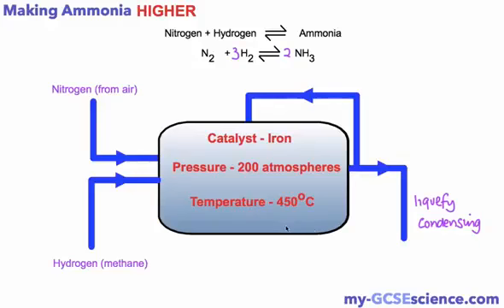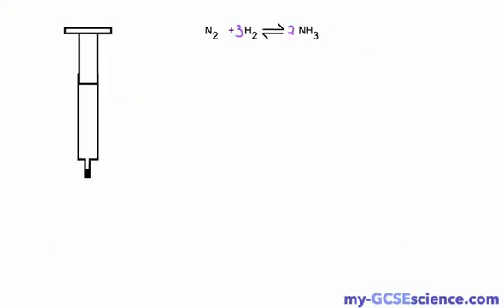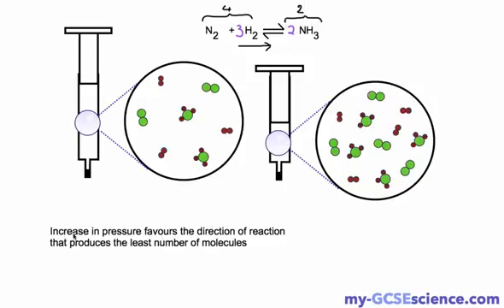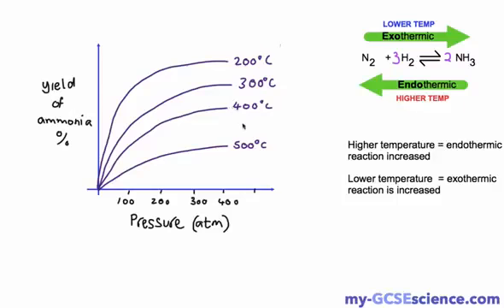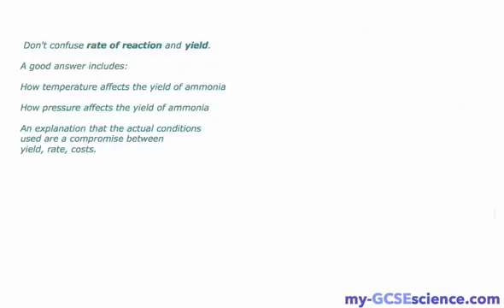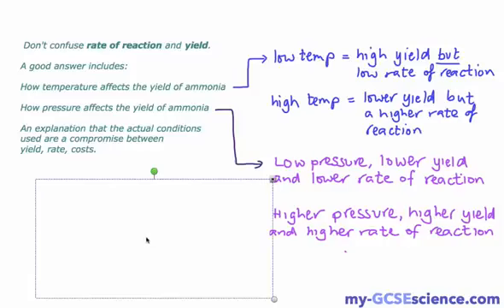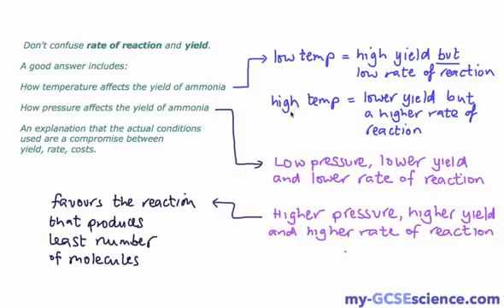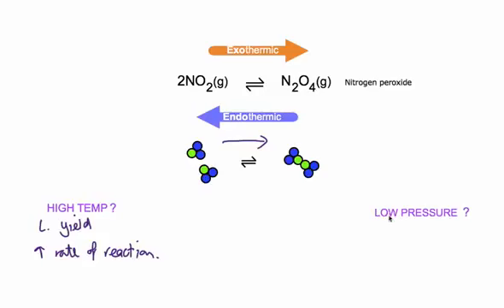C3 Making Ammonia, Explaining Conditions